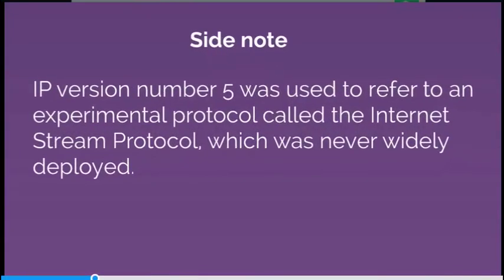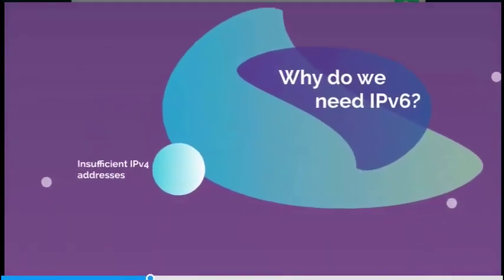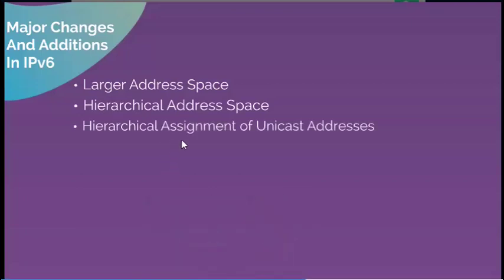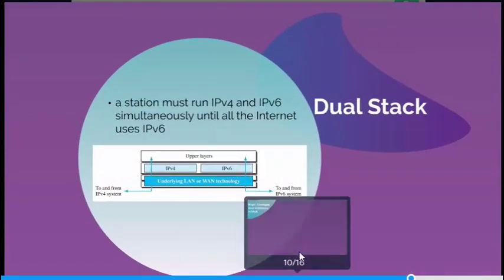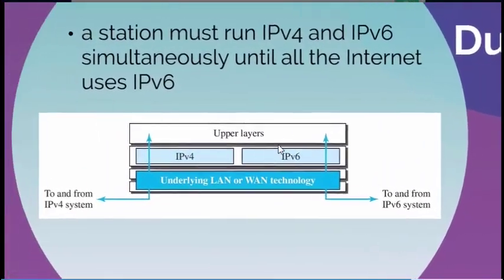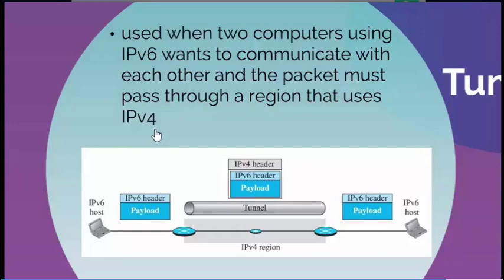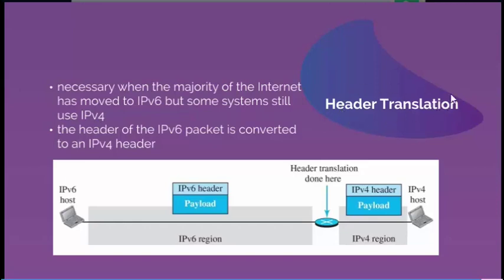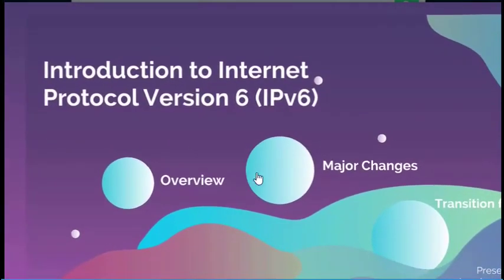Introduction to IPV6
This Video will give you an overview of IPV6